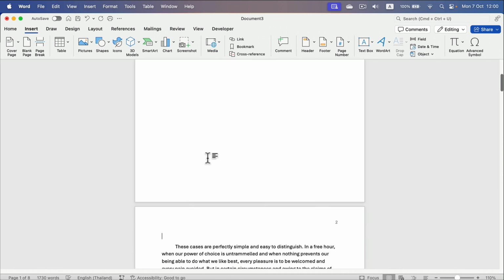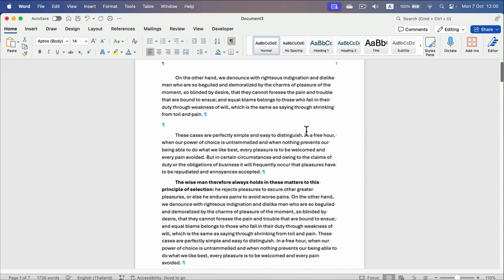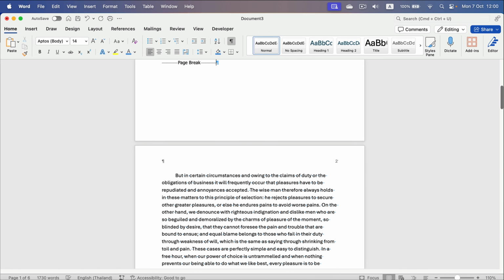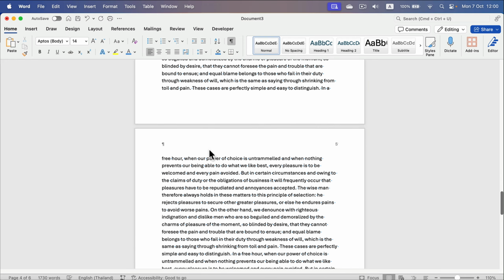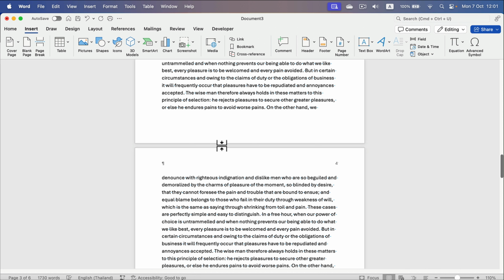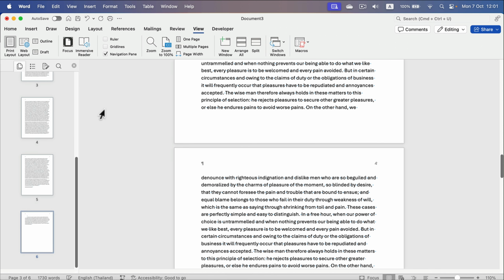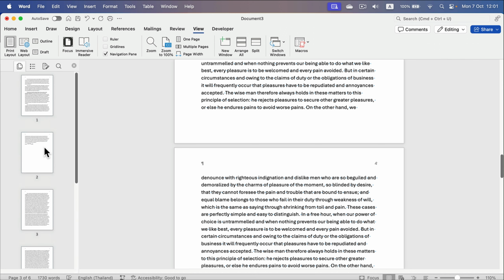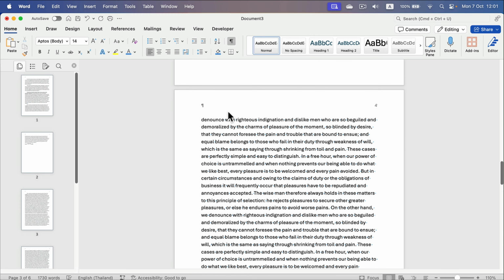How To Remove a Page from MS Word Document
This tutorial covers how to easily remove an unwanted page from your Microsoft Word document. We’ll show you quick methods, including adjusting page breaks, deleting content, and using the Navigation Pane to locate and remove blank or unnecessary pages. Perfect for keeping your document clean and professional.